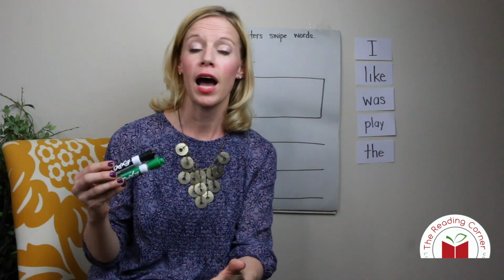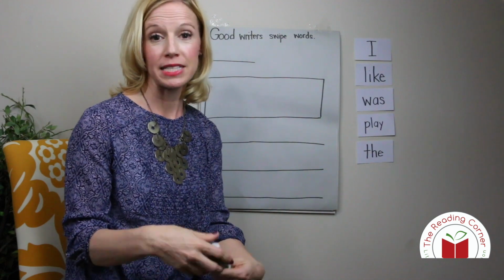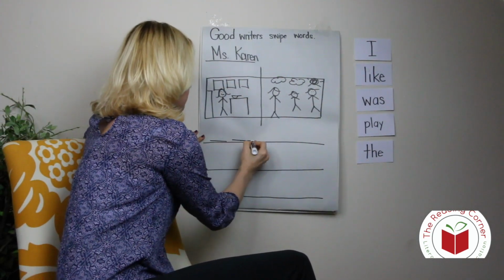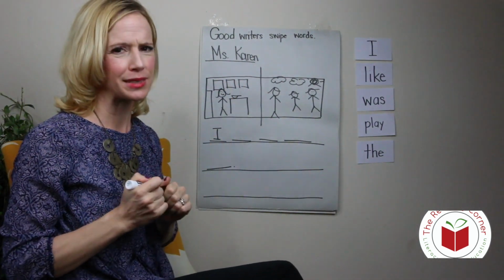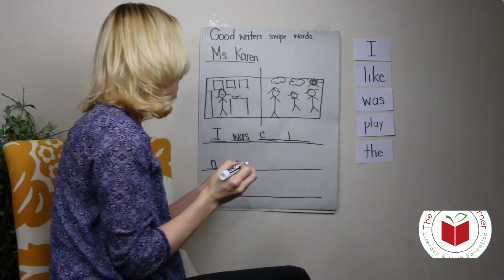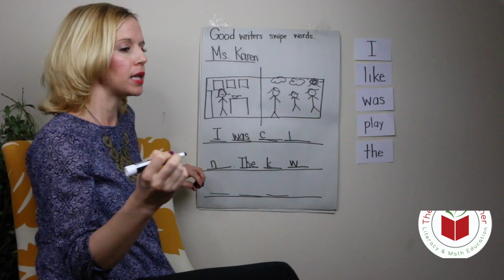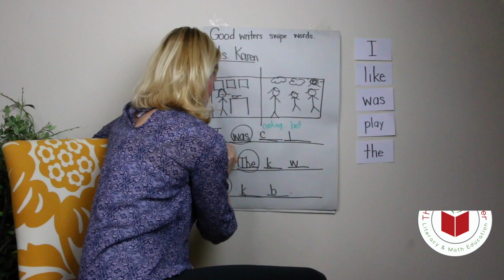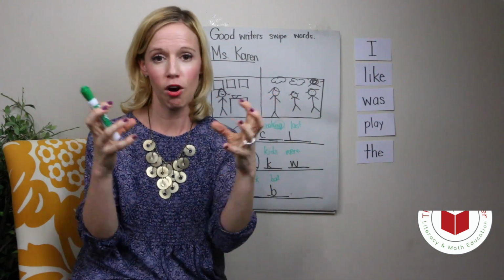Writing Lesson 6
This video is about Good Writers Swipe Words